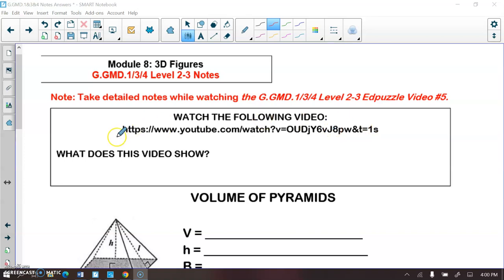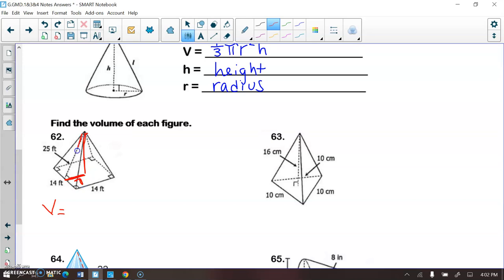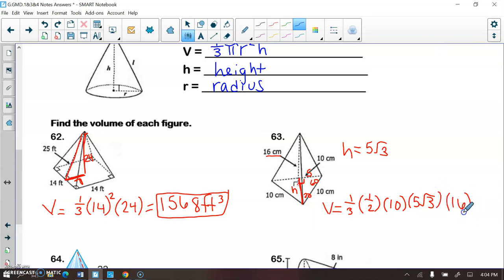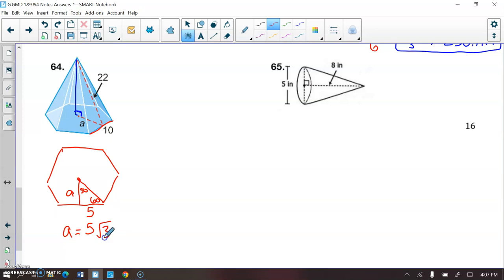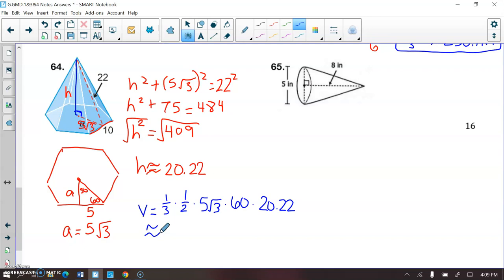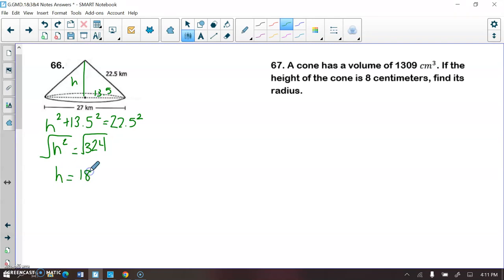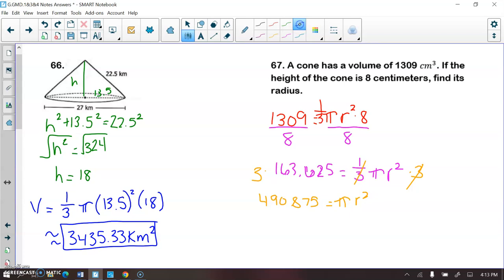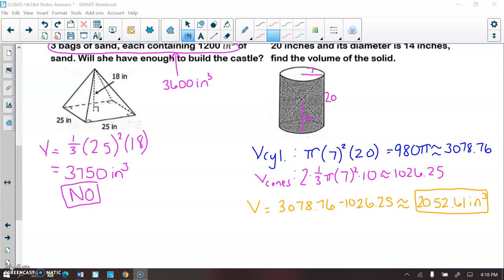G.GMD.1/3/4 Level 2-3 Video #5